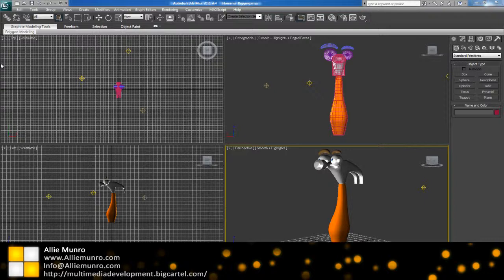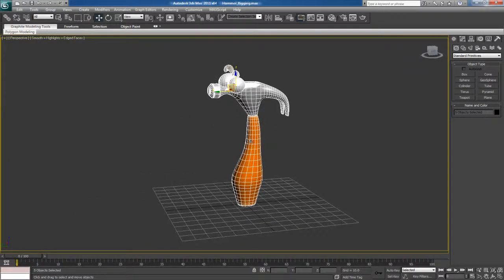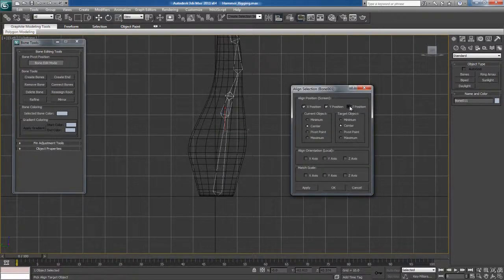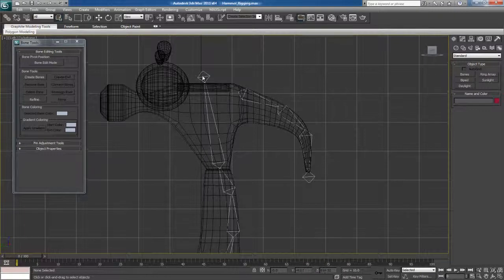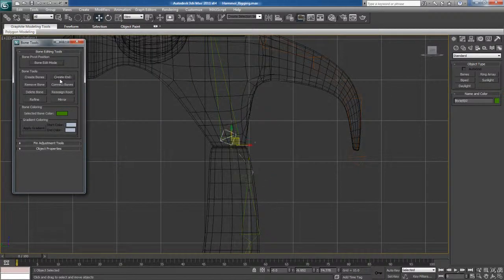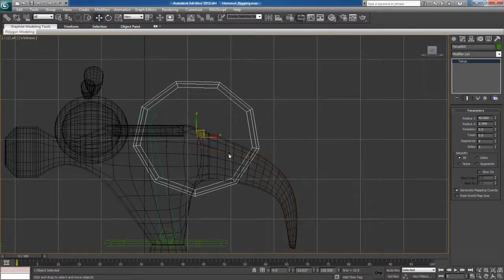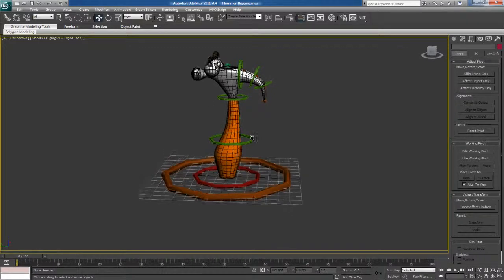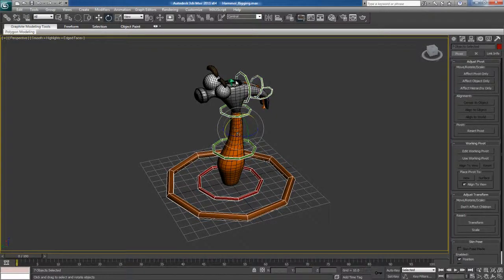Create/Animating 3D Cartoon Hammer 3DS Max -- Part 5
Creating Bones for our character.
Please leave comments in the Intro Video